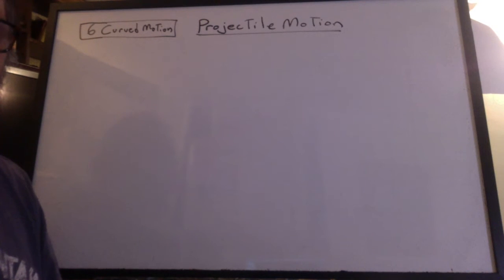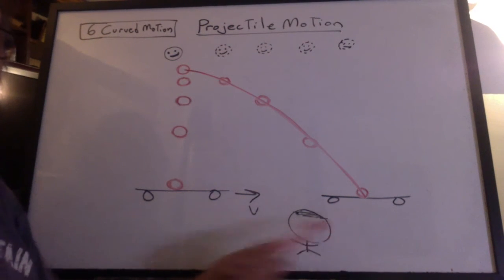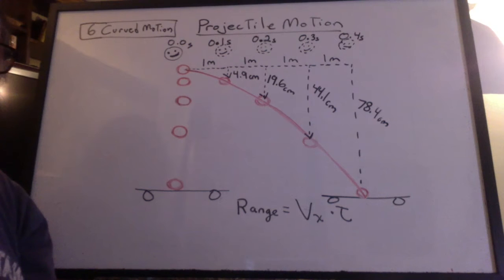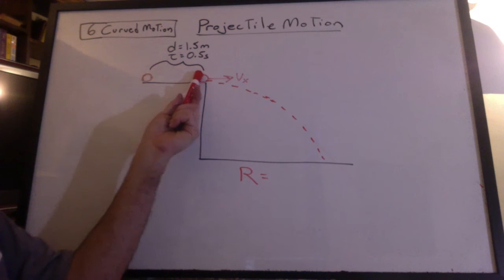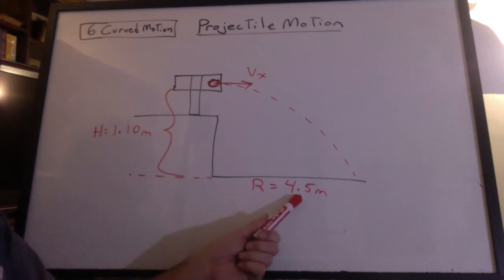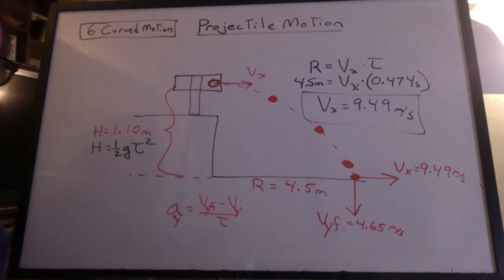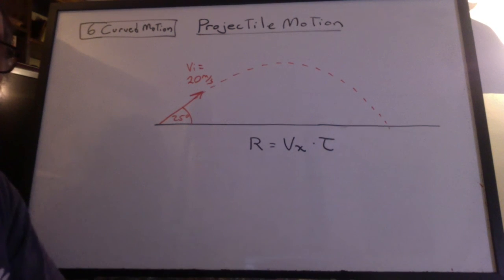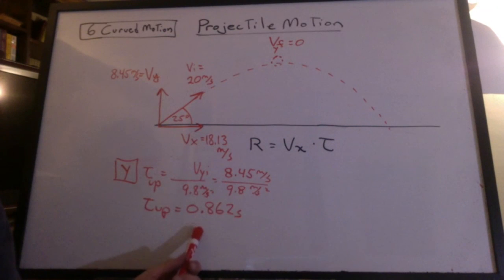Projectile Motion: Intro and Level I and II Problem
Intro to projectile motion and a level 1 problem.
A level II problem is started.  See if you can finish it.